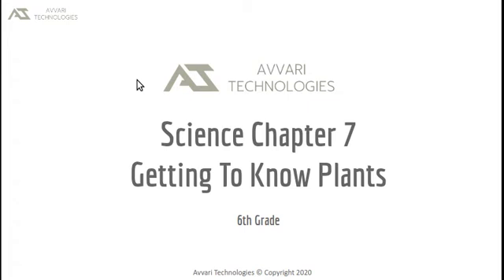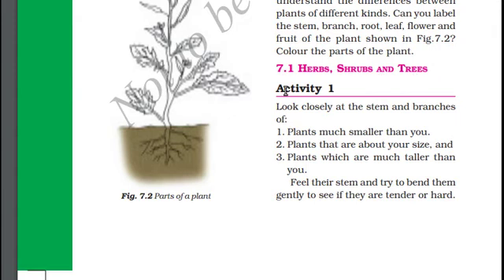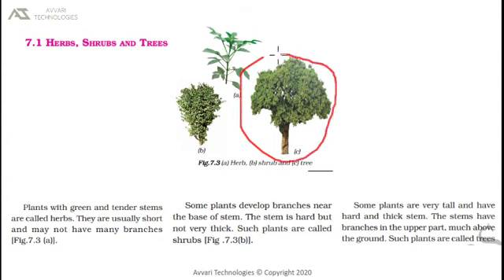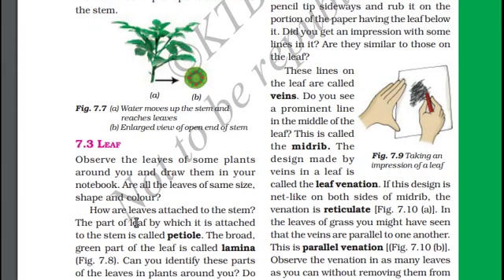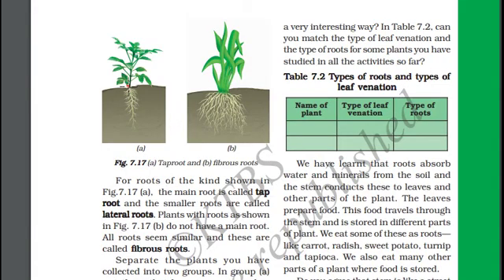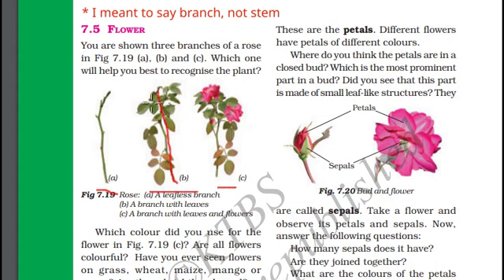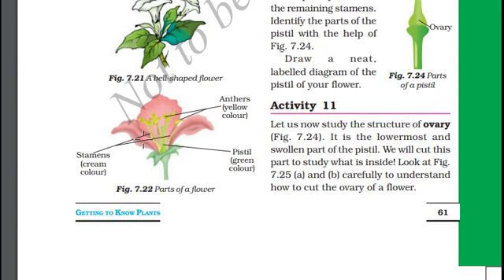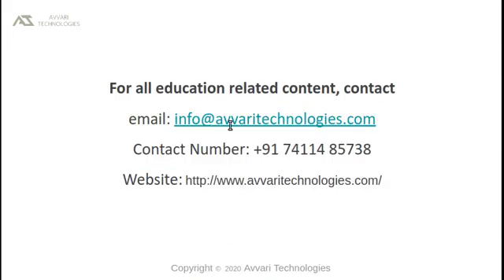6th Standard | Chapter 7 | Getting To Know Plants | Science | Karnataka State Syllabus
In this video 6th Standard | Chapter 7 | Getting To Know Plants is explained.